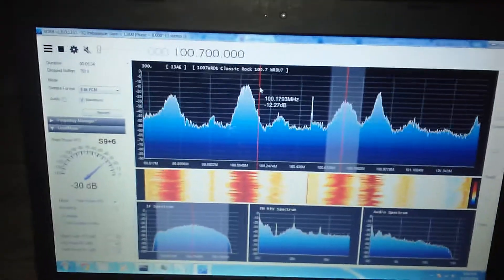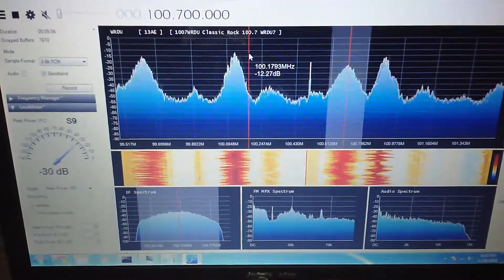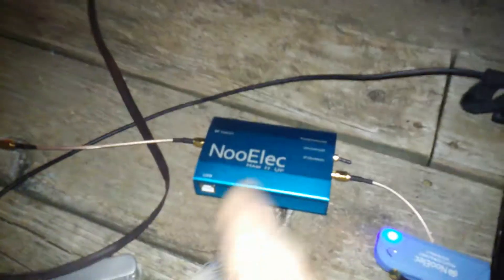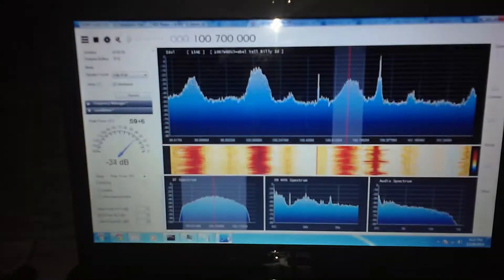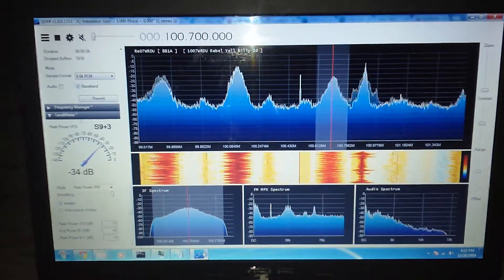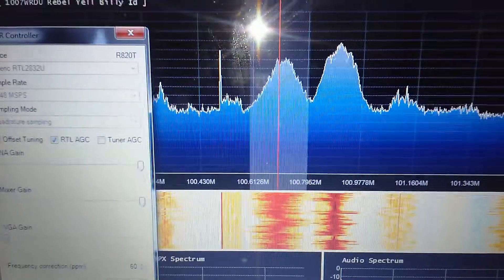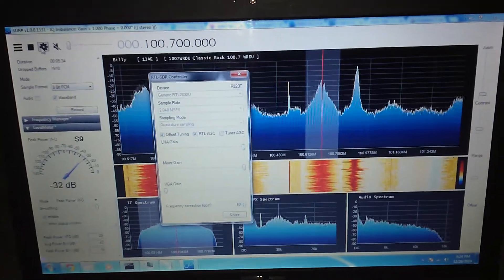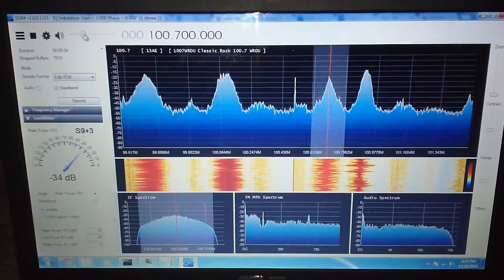RTL-SDR FM DXing - 100.7 WRDU - Raleigh NC to Lynchburg VA - 122 miles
The NooElec RTL-SDR picking up 100.7 WRDU out of Raleigh, NC, in Lynchburg, VA; 122 miles away. The antenna was a twin-lead folded dipole mounted on a second-floor porch fed in to 1:9 balun. Reception contained RDS data, HD sidebands, and Stereo.